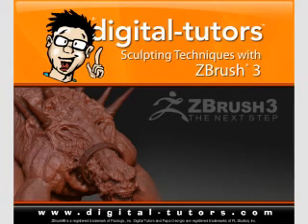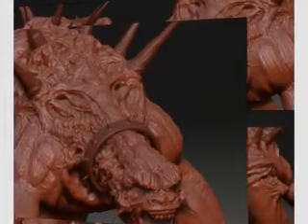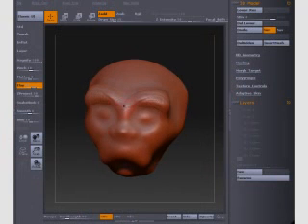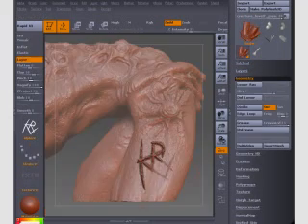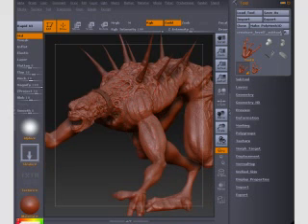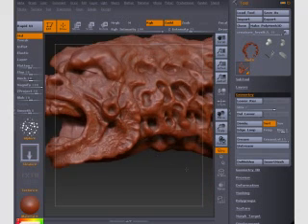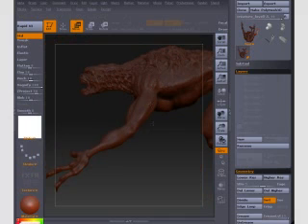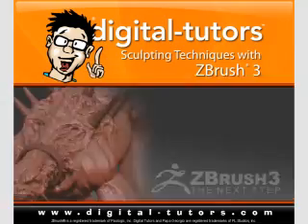Overview of Sculpting Techniques with ZBrush Tutorials